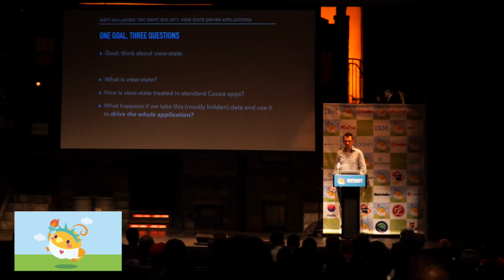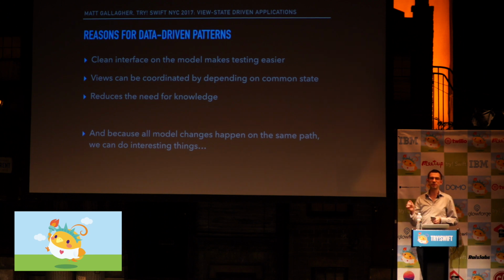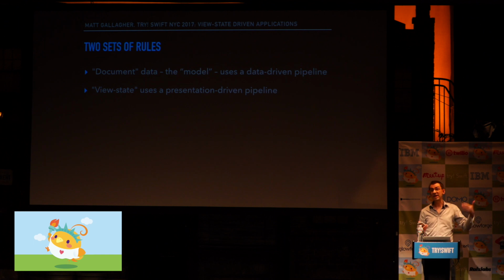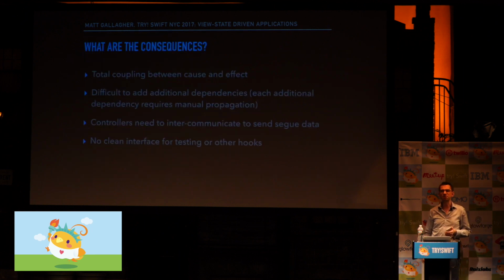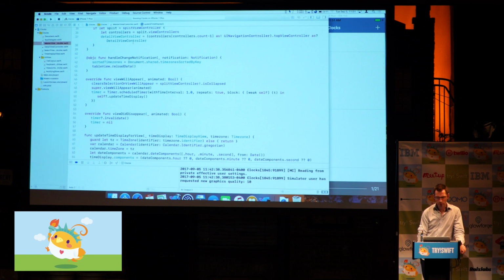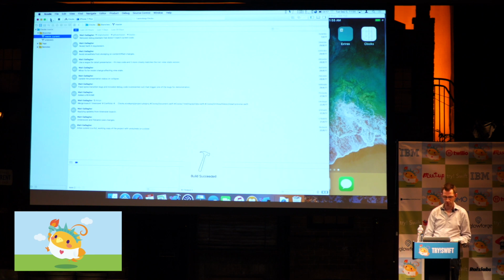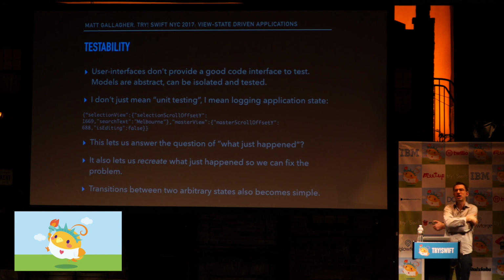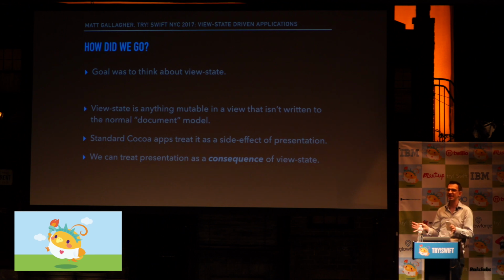try! Swift NYC 2017 - Driving View-State through Data for Fun and/or Debugging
Topic - Driving View-State through Data for Fun and/or Debugging

Speaker - Matt Gallagher

Bio - Matt Gallagher started his career writing embedded C at a printer company and computer vision research at a video games company. For the last decade, Matt has worked as a Mac and iOS developer and consultant across a range of fields from video server software to weather apps. His website, cocoawithlove.com, has offered in-depth articles on Mac and iOS development since 2008.

Abstract - A look at modeling view state as a separate, serializable model within your app and the functionality, fun and/or serious debugging you can unlock by driving your view state through data rather than presentation, including jumping forwards and backwards in time, replaying your user-interface and being able to log and inspect your view state to ensure program correctness.